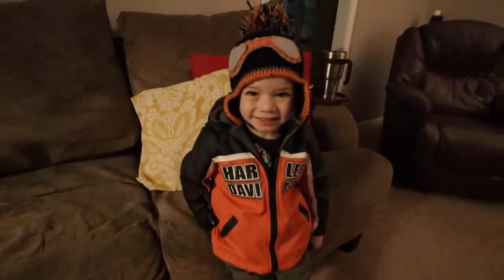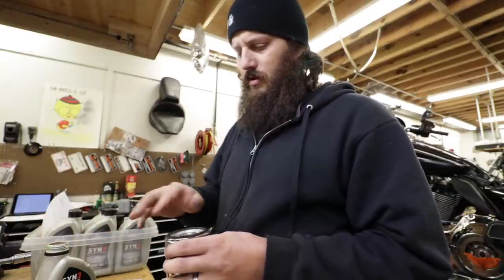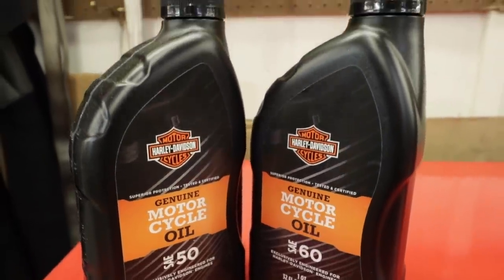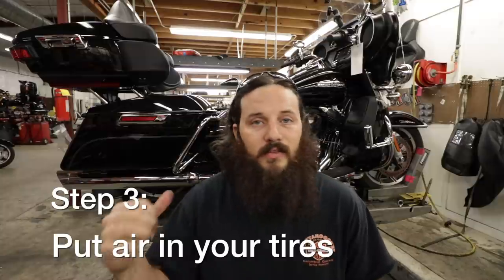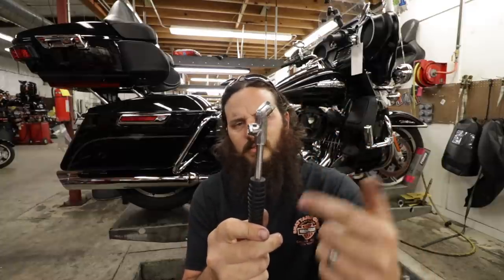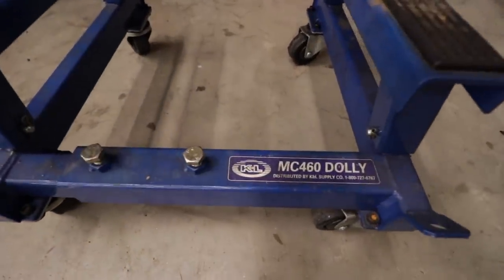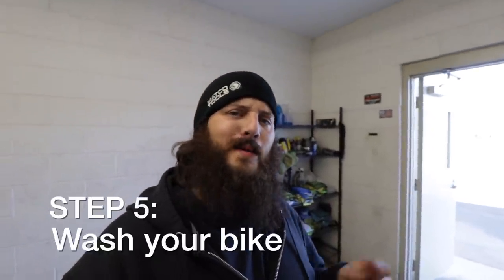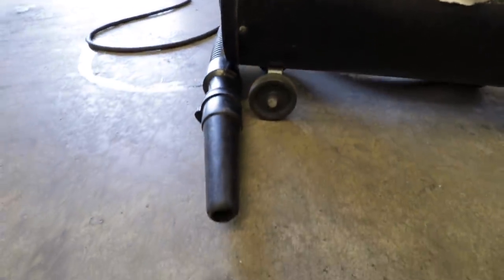How to Winterize a Motorcycle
How to winterize a motorcycle.  In this video, I break down 7 great tips for storing a bike for any extended amount of time.  You might know some of them, but are you doing them all right?  Let me help you protect your investment in this short video.

Step 1:  Top your fuel off with gas and the correct amount of stabil.
Step 2:  Change your Oil.
Step 3: Add air to your tires.
Step 4: Prepare your battery for storage.
Step 5: Wash your bike.
Step 6: Cover your exhaust and air cleaner.
Step 7: Cover your bike.
BONUS STEP:  If you have coolant, check it.  If you don't have a tester, change it! Don't crack a cylinder head!!!